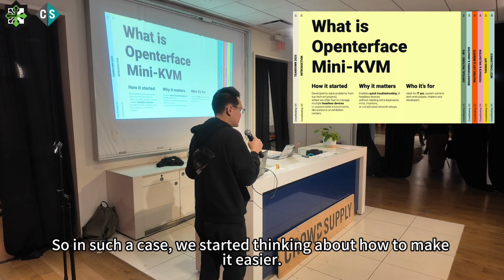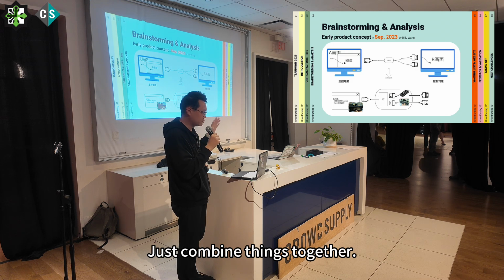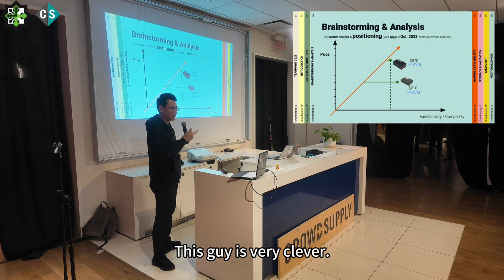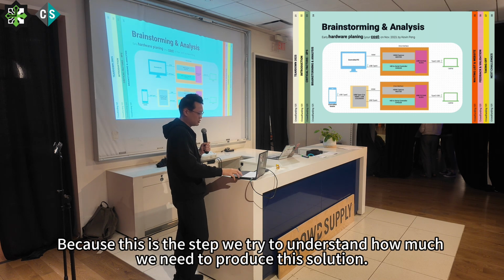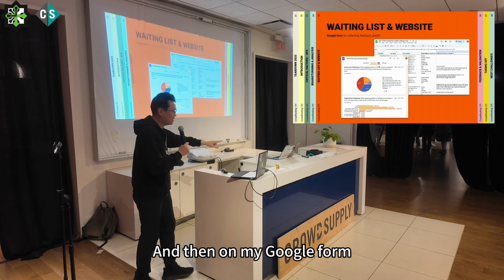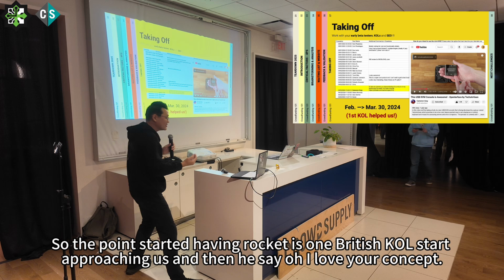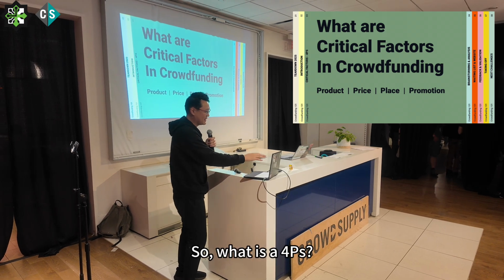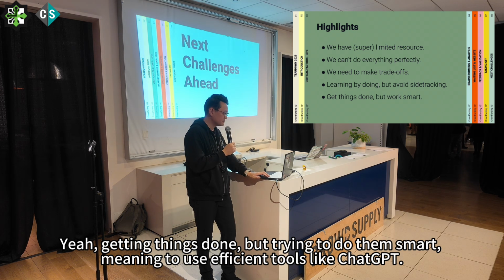How I Launched a Successful Crowdfunding Campaign for Open Hardware | Openterface Mini-KVM Story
Join Billy Wang, founder of Openterface, as he shares his full journey from idea to execution of a successful open hardware crowdfunding campaign on Crowd Supply. In this candid and practical talk delivered at the Teardown conference, Billy breaks down everything—from technical problem-solving and product positioning, to community-building and early user engagement.

Learn how an open-source mindset, clever resource use, and honest communication helped grow the Openterface Mini-KVM into a tool used by thousands of developers around the world.

### ⏱️ Timestamps:

00:00 – Introduction by Crowd Supply
00:53 – Meet Billy Wang & Openterface Mini-KVM
02:25 – The problem that inspired Mini-KVM
04:10 – Real-world use cases (Tech Art, SBCs, desert tests)
05:01 – Concept and early validation
07:04 – Understanding the KVM space and existing products
09:00 – Positioning: Functionality vs Price mapping
11:30 – Deciding on crowdfunding and pricing strategy
12:30 – BOM and production cost breakdown
14:00 – Hidden costs and risks: Tariffs, shipping, software
16:00 – MVP, feedback loops, and early testing
17:00 – Pre-launch strategy: Google Forms, MkDocs, free tools
18:20 – Community feedback & finding product-market fit
20:00 – Power of Reddit & early traction
21:30 – First influencer support & traffic spikes
23:00 – Freebie programme to build trust and buzz
25:00 – Targeting Japanese market with localised outreach
26:00 – Role of media coverage and SEO boosts
27:00 – Launch results and momentum
27:55 – Final tips: The 4Ps – Product, Price, Place, Promotion
29:00 – Smart tools, trade-offs, and staying focused
30:00 – Honest communication & community support
32:00 – When to contact Crowd Supply & what to prepare
33:00 – Final thoughts & praise from Crowd Supply team

💬 Drop your questions for Billy in the comments below!